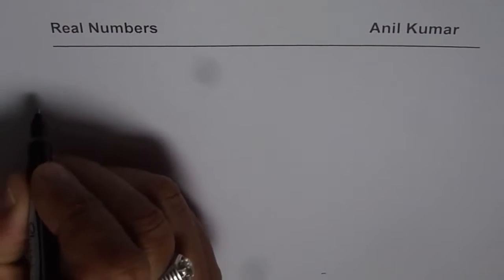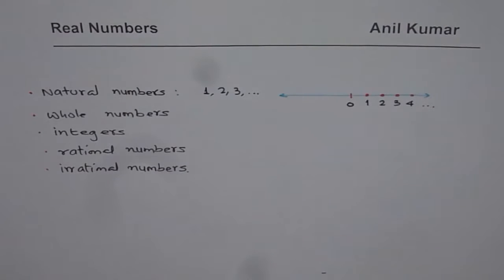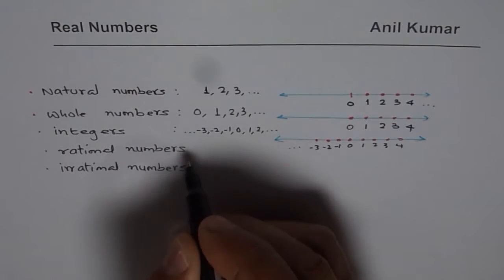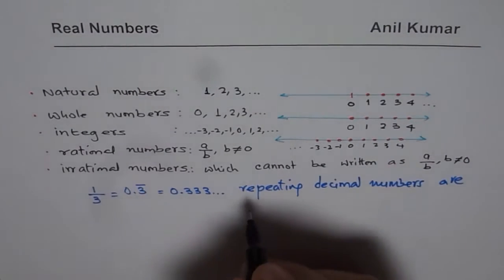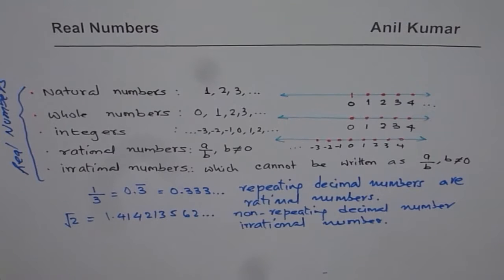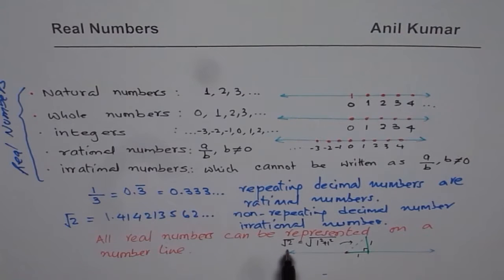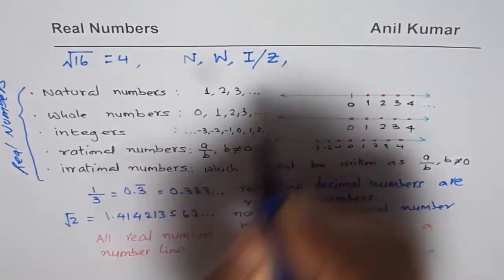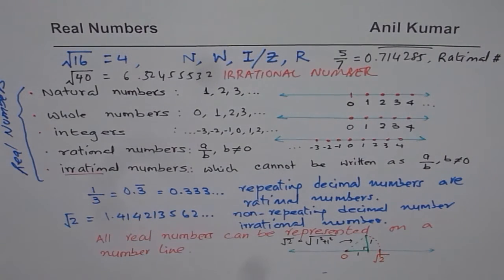What are Real Rational and Irrational Numbers